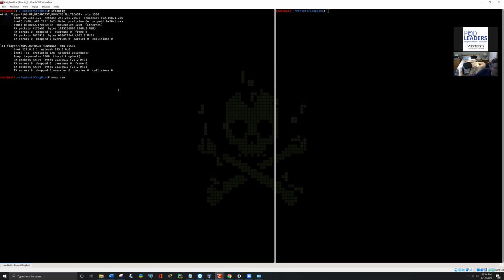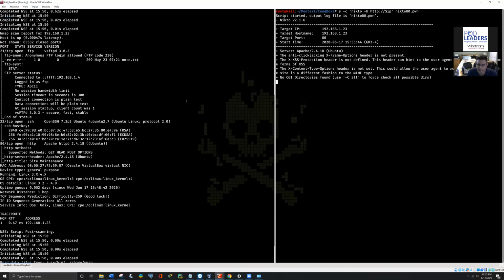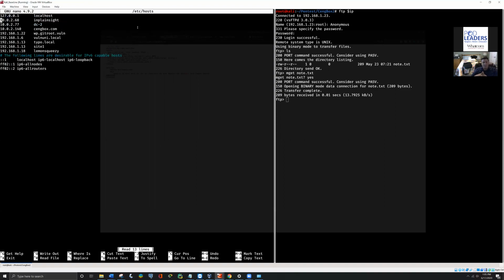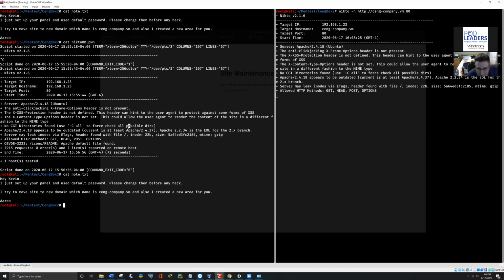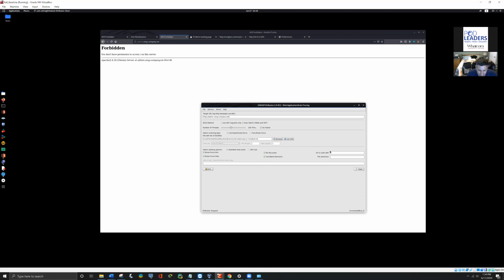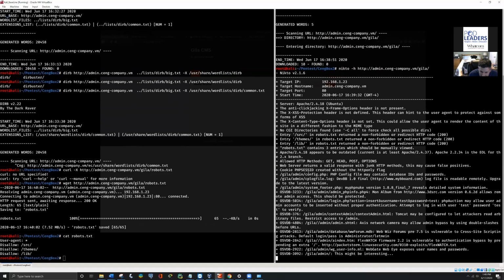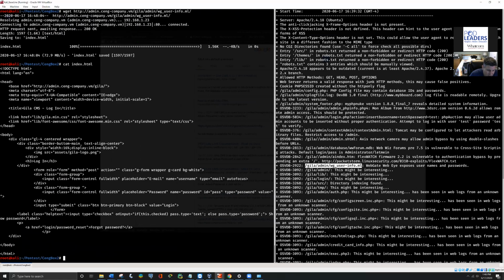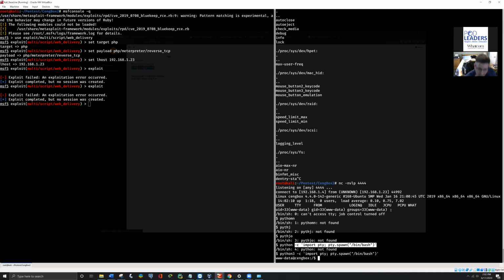Vulnhub: CengBox 2 Walkthrough